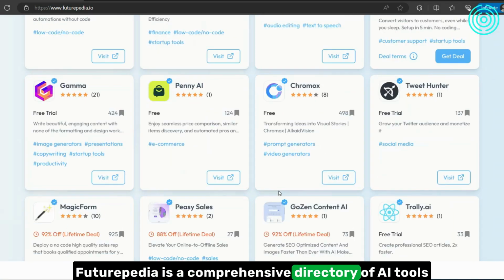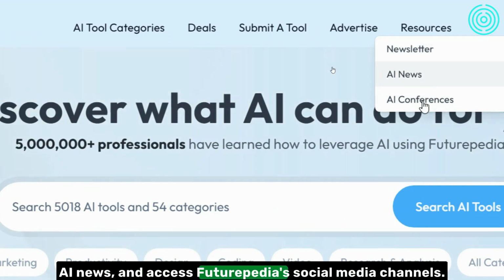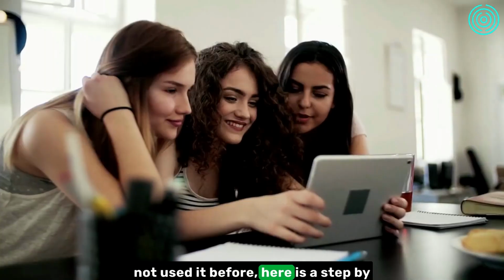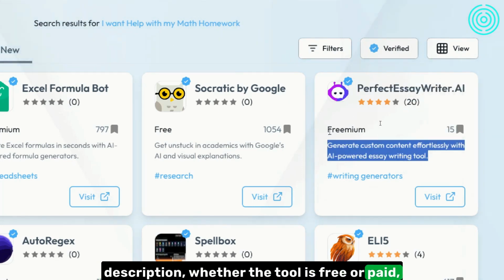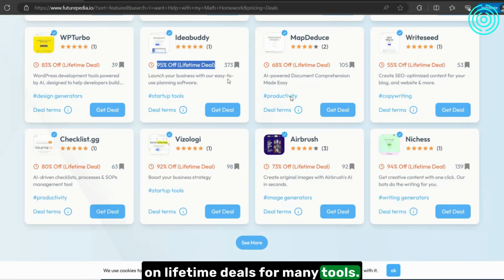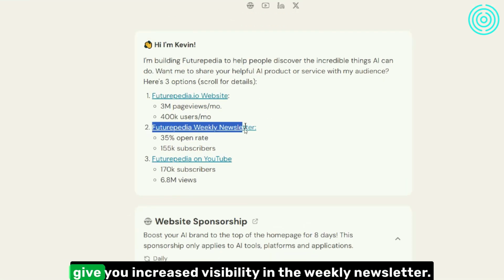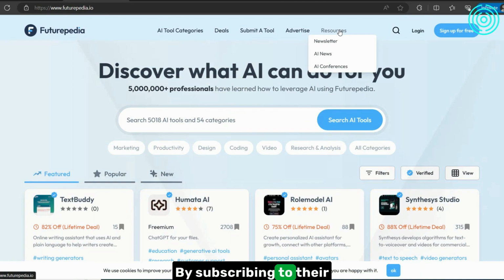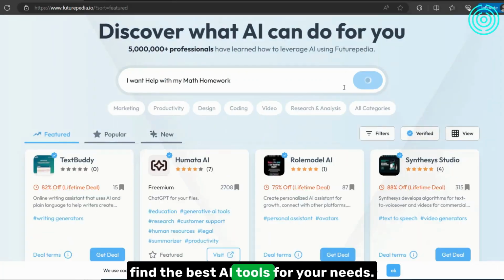Futurepedia | Is This the Ultimate Directory for AI Tools?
In this video, you’ll learn about Futurepedia, an online directory where you can discover all sorts of AI tools that do cool stuff like understanding language, seeing things like a pro, and even more!

​​Welcome to tech-tuned! Your AI-focused YouTube channel! Where we unravel the latest trends and provide insightful tutorials on the fascinating world of artificial intelligence.